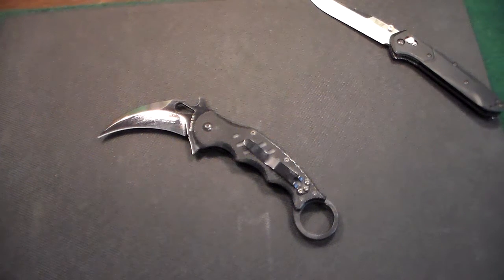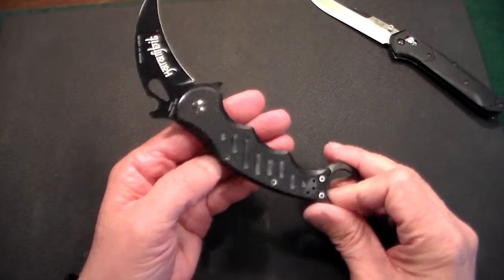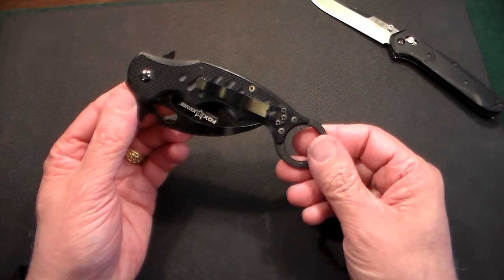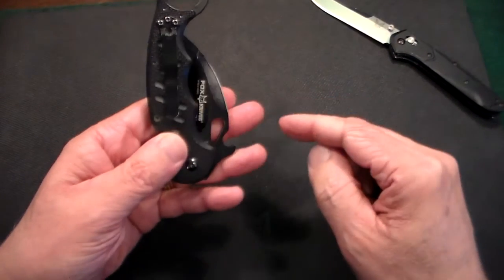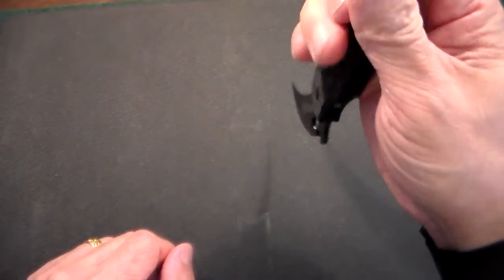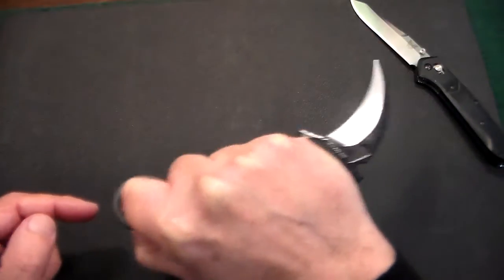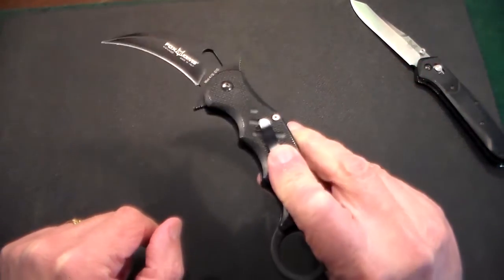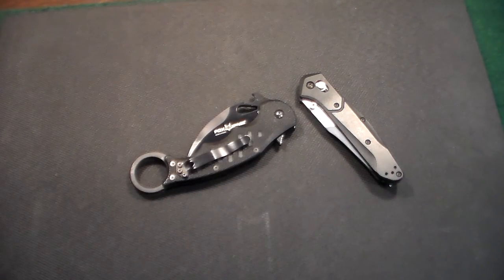Fox Karambit -Best Self Defense Knife!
Fox Karambit knife # 599 or 579?
"The ultimate fighting knife"
best self defense knife
Emerson wave feature
made in Italy
Black Talon 2.25" blade
7" overall, 4.75" closed lenght
liner lock
4.4 oz
g10 handles
Indonesian design